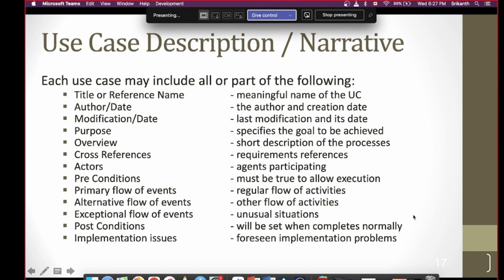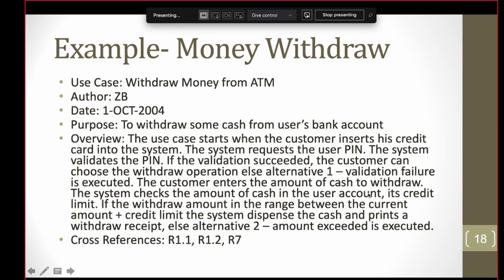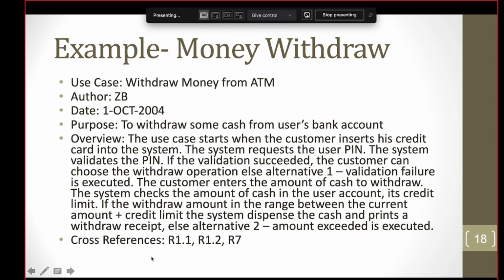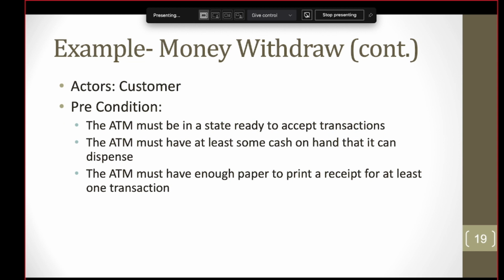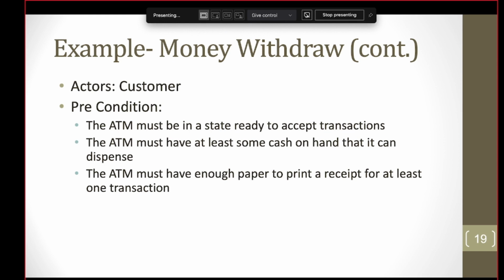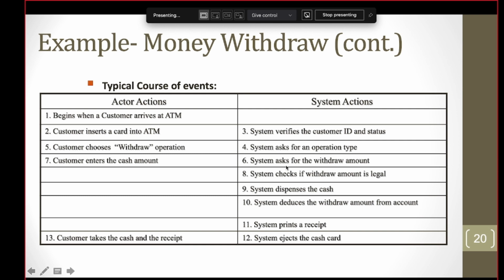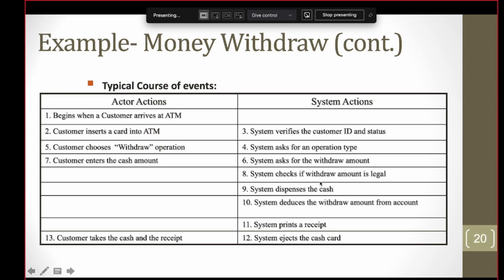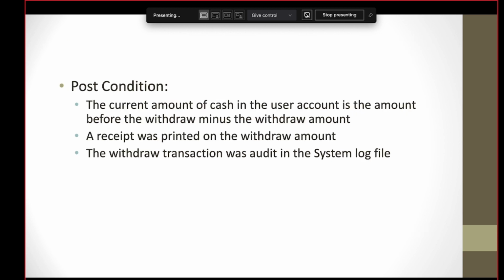Part - 11 : BA Use Cases Example